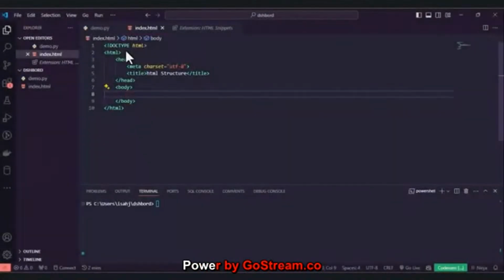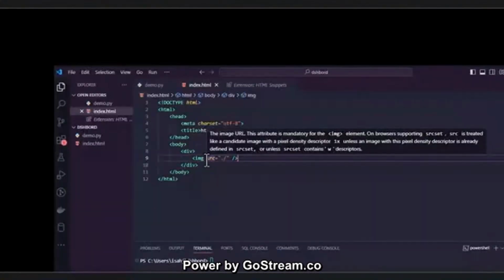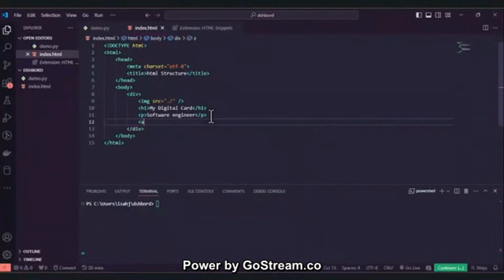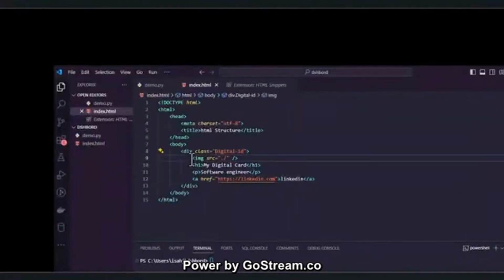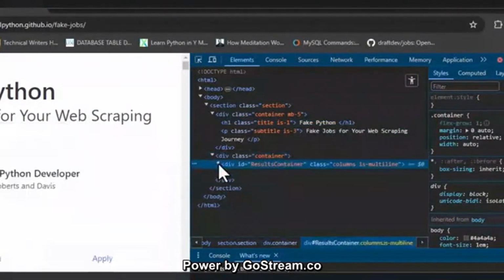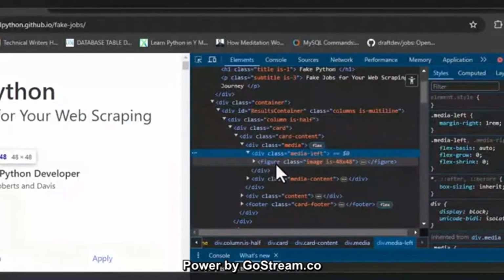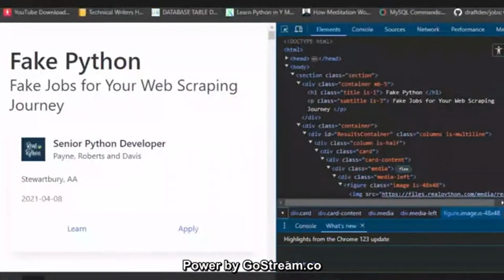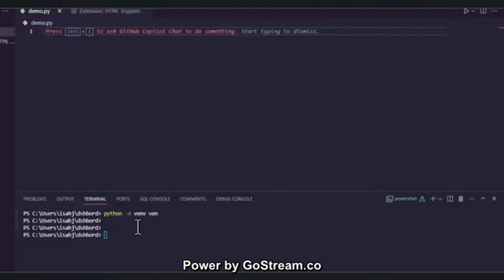python web scraping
Welcome to our comprehensive guide on web scraping with Python! In this tutorial, we delve into the fascinating world of data extraction from websites using Python programming language. Whether you're a beginner or looking to elevate your skills, this video provides valuable insights, techniques, and tips to help you harness the power of Python for efficient web scraping. Join us on this journey as we unlock the secrets of web scraping and empower you to extract valuable data for your projects, research, or business needs.